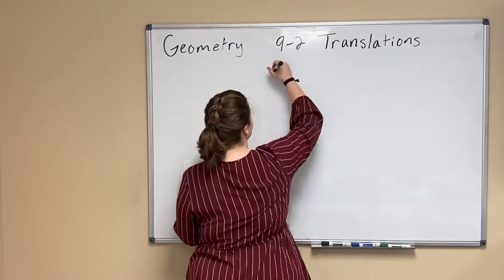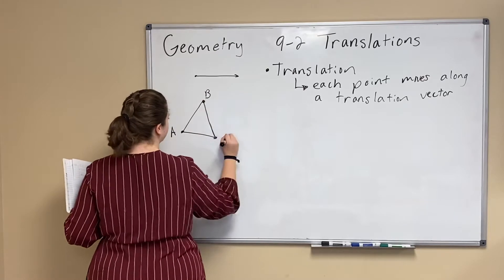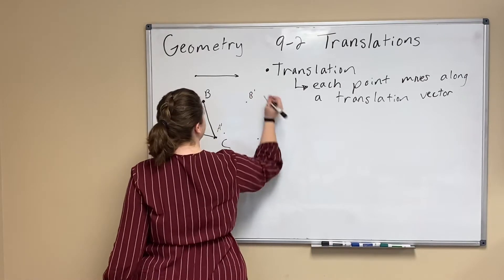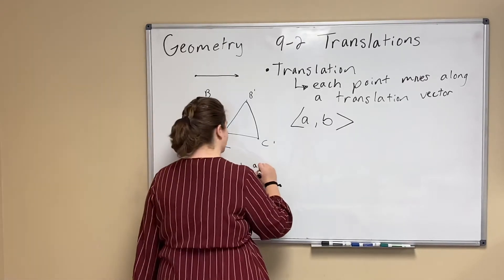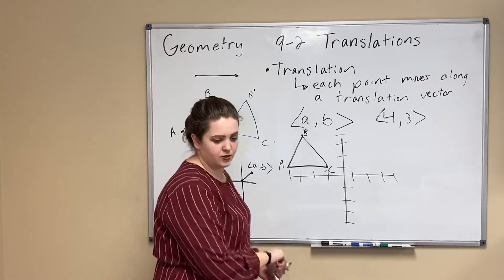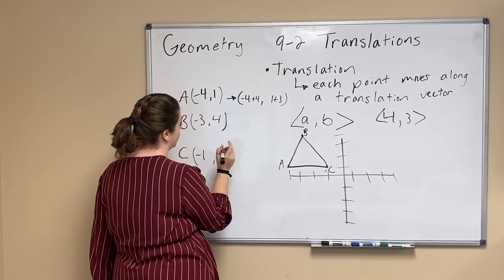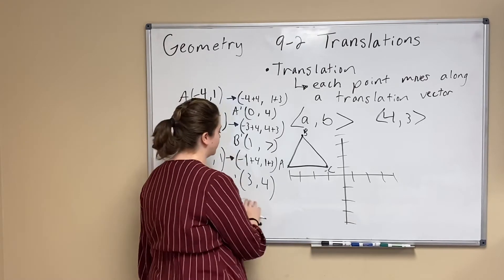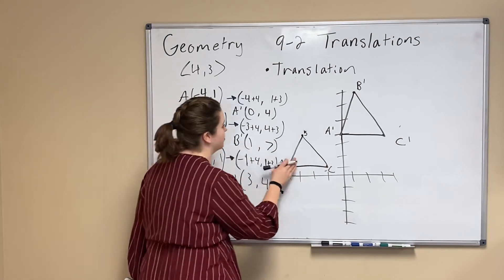9-2 Translations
This is a brief overview and explanation of chapter 9-2 in the glencoe  Geometry textbook. I have the edition aligned to the common core state standards